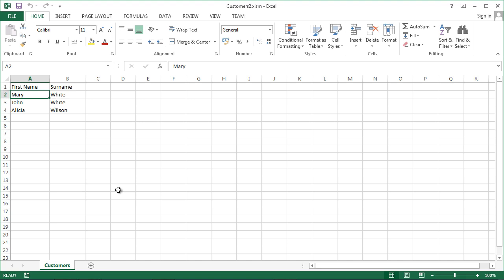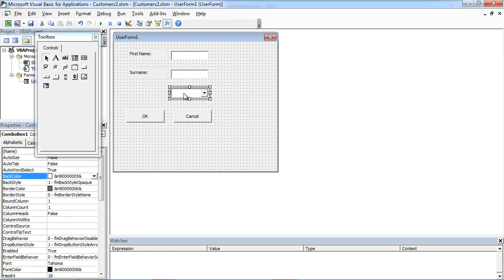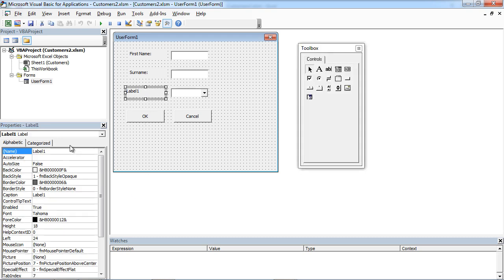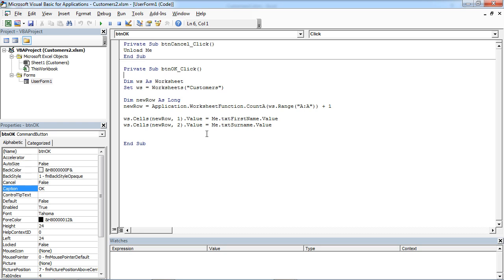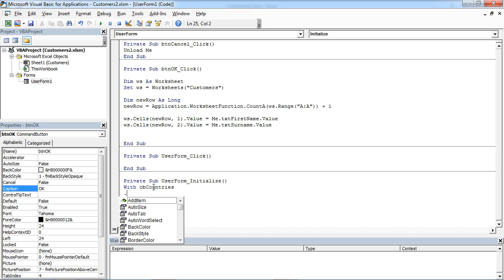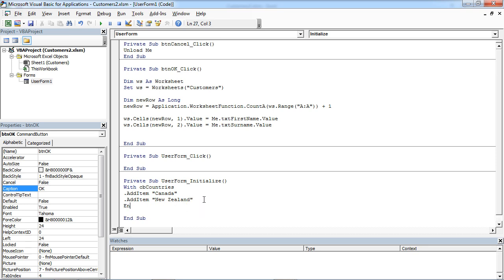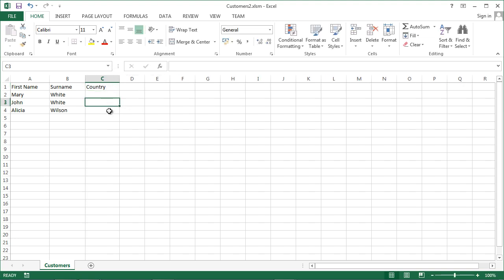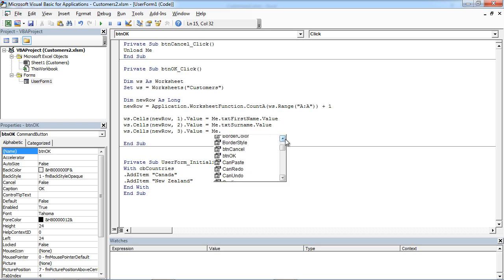Excel UserForm Data Entry (VBA) #2 - ComboBox (Drop Down List)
Learn how to create a simple userform in Excel VBA.
This video shows how to add ComboBox Control.
The code used in this video:
Private Sub btnCancel_Click()
Unload Me
End Sub

Private Sub btnOK_Click()

Set ws = Worksheets("Customers")

Dim newRow As Long
newRow = Application.WorksheetFunction.CountA(ws.Range("A:A")) + 1

ws.Cells(newRow, 1).Value = Me.txtFirstName.Value
ws.Cells(newRow, 2).Value = Me.txtSurname.Value
ws.Cells(newRow, 3).Value = Me.cbCountries.Value

End Sub

With cbCountries
.AddItem "Canada"
.AddItem "New Zealand"
End With
End Sub